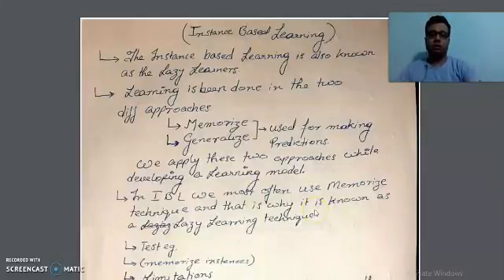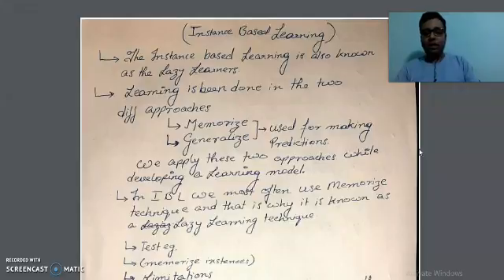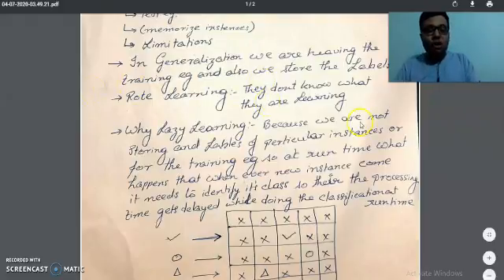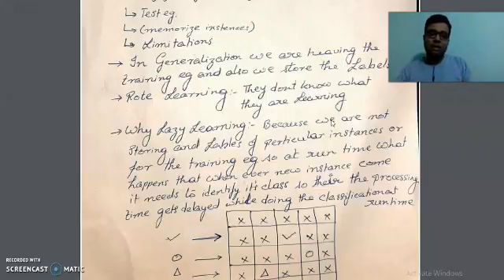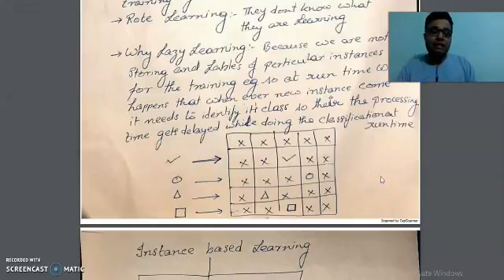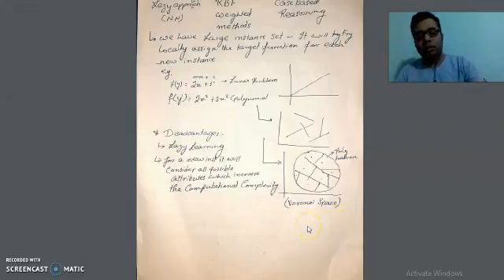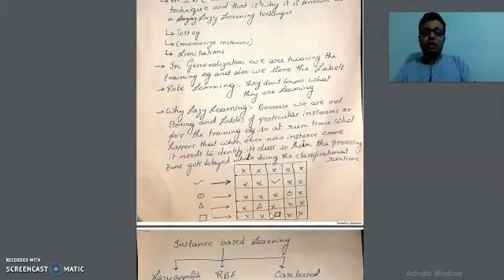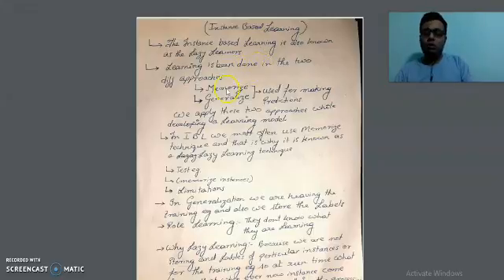Instance Based Learning | Mr. Shubham Shukla | ECE_8Sem_Machine_Learning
Video lecture on "Instance-Based Learning" (Subject- Machine Learning; ROE 083) for the students of semester 8th C by Mr. Shubham Shukla, Assistant Professor, Department of Electronics and Communication Engineering, KIET Group of Institutions.